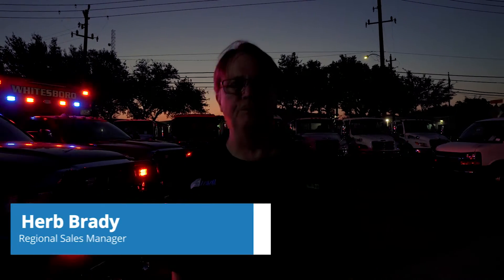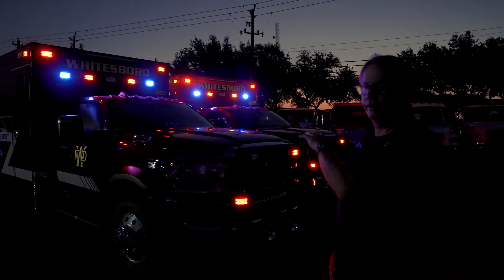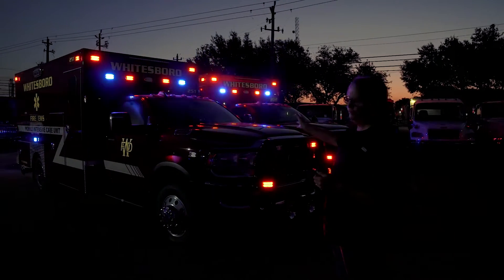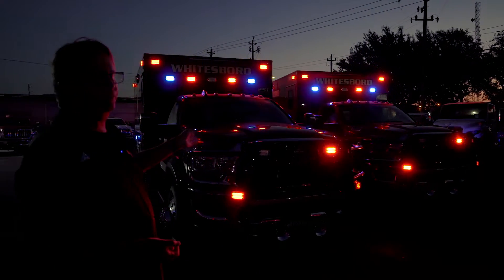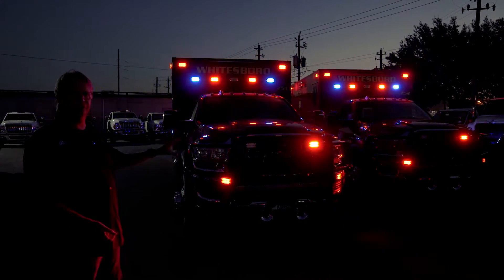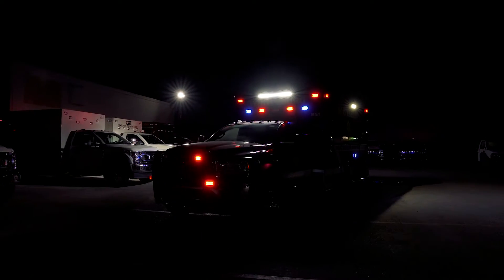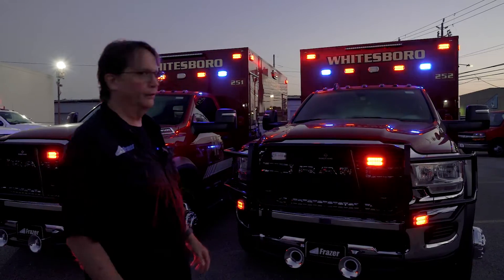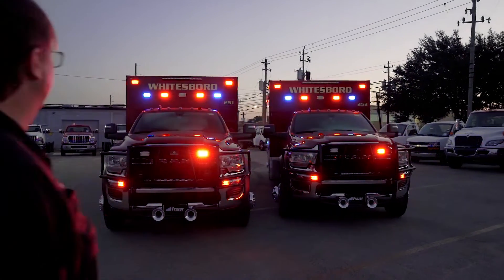Feature Spotlight | Whelen CenCom Core System with Vehicle-to-Vehicle Sync!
A new lighting approach to make a safer scene for responders and motorists.

Join Herb as he talks about the exciting features of the Whelen CenCom Core system. This system has a wide variety of customization for your lighting needs. Your Whelen lights can be highly programmable to include flash patterns that are less intense and capable to sync with many other units on scene.